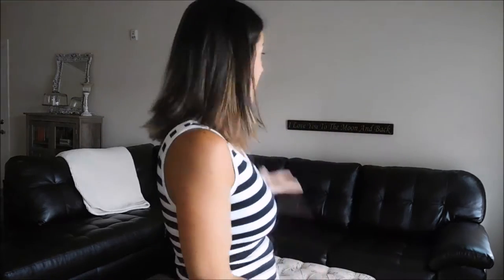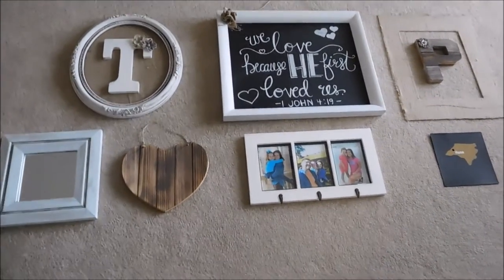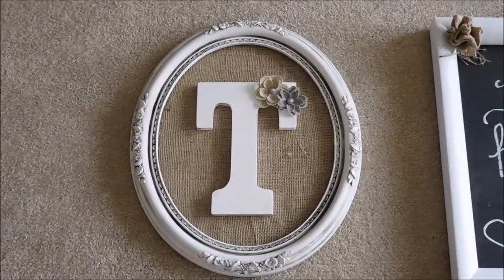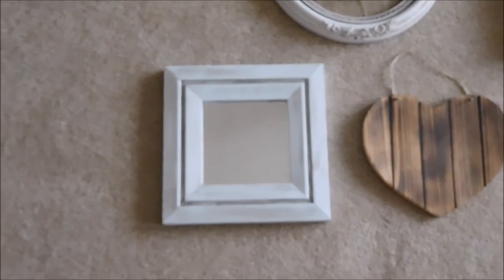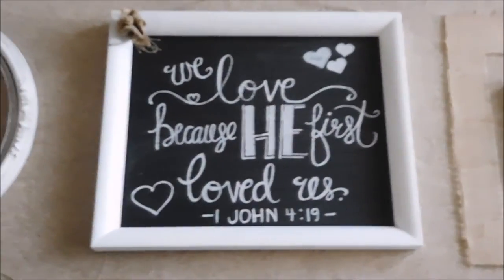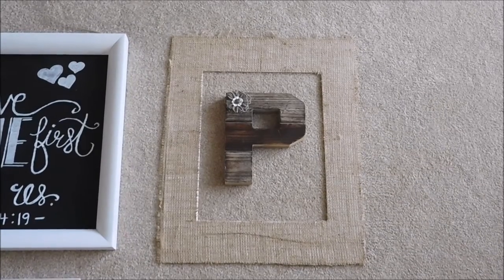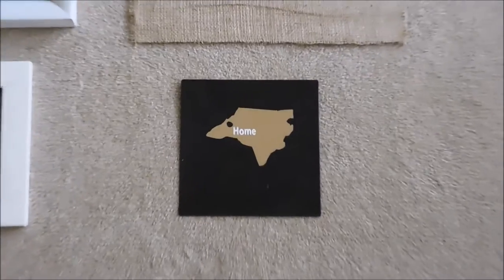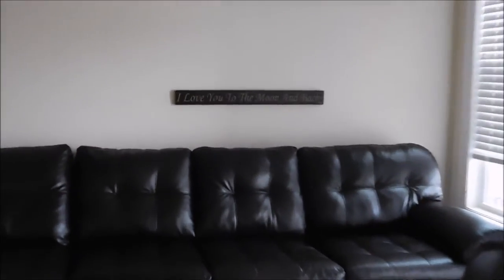My DIY Gallery Wall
Watch another DIY video: DIY File Cabinet Vintage Makeover